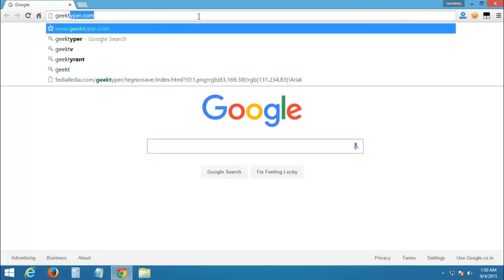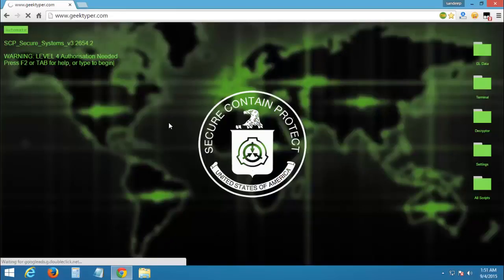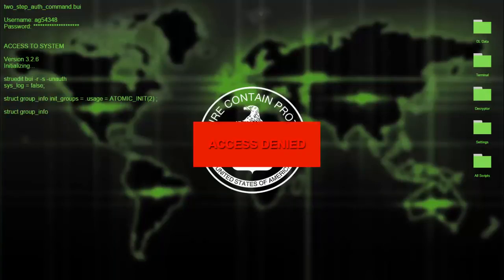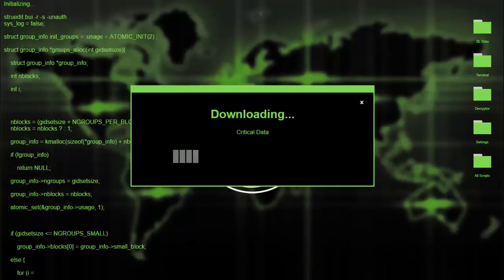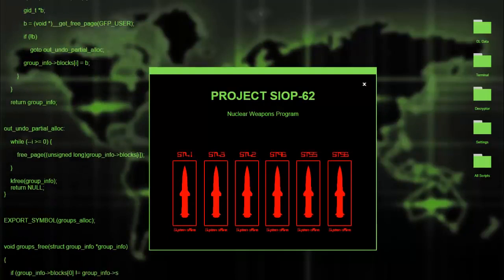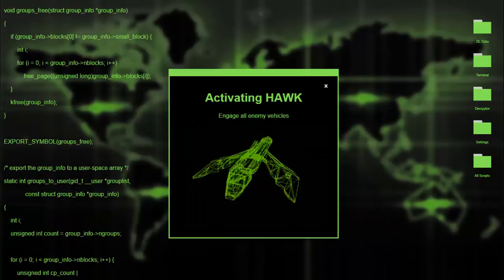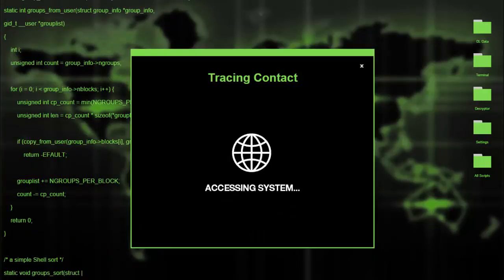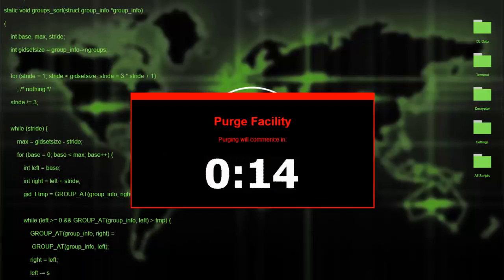How to become like a hacker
my first post
my first channel